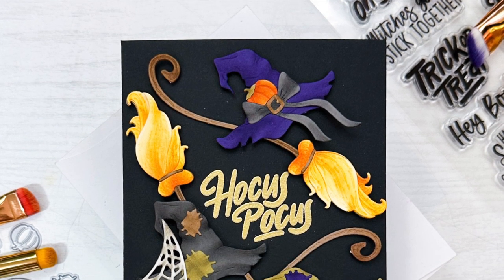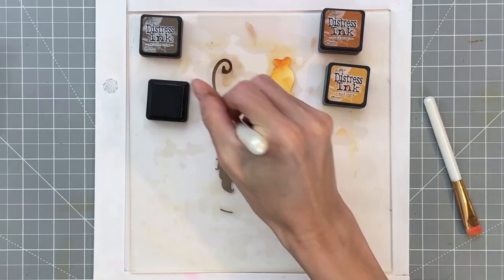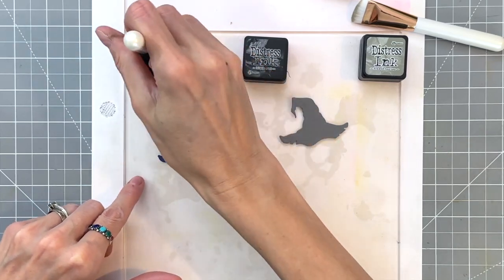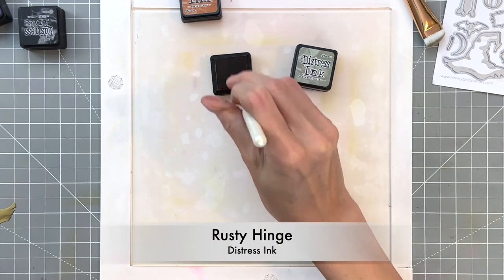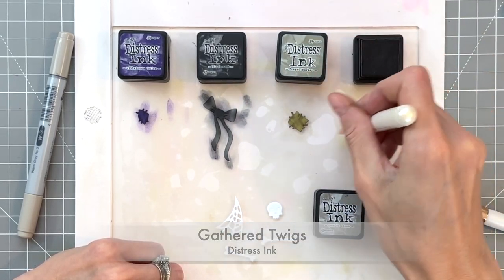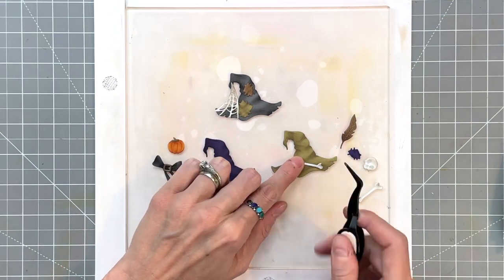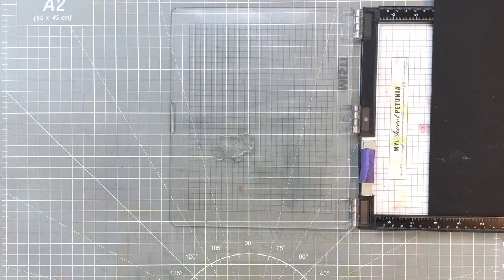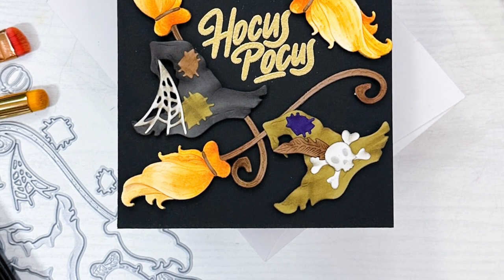Witchy Halloween Card with Honey Bee Stamps Lovely Layers Dies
In this video I create a fun halloween card featuring dies from Honey Bee Stamps. Watch to see how I add depth and texture to my die cut with ink-blending.

• Vanilla Cream - Core'dinations Value Pack Smooth Cardstock 8.5"X11" 40/Pkg

• Waffle Flower 8.5 x 8.5 inch Grip Mat WFT072

• Tim Holtz Distress Ink Pad WILD HONEY Ranger TIM27201

• Tim Holtz Distress Ink Pad RUSTY HINGE Ranger TIM27157

• Tim Holtz Distress Ink Pad GATHERED TWIGS Ranger TIM32823

• Tim Holtz Distress Ink Pad FRAYED BURLAP Ranger TIM21469

• Tim Holtz Distress Ink Pad VILLAINOUS POTION Ranger tim78807

• Tim Holtz Distress Ink Pad BLACK SOOT Ranger TIM19541

• Tim Holtz Distress Ink Pad PUMICE STONE Ranger TIM27140

• MISTI BLACK PRECISION STAMPER VERSION Stamping Tool Kit blackm

• Bee Creative | Ink Pad | Clear Embossing And Watermark Ink

• Neenah Cardstock Classic Crest 80 LB REAM Smooth Solar White Paper Pack 250 Sheets